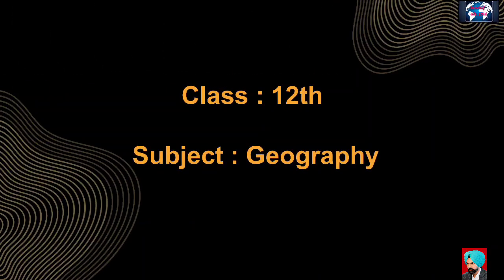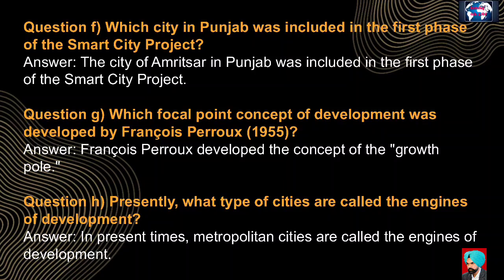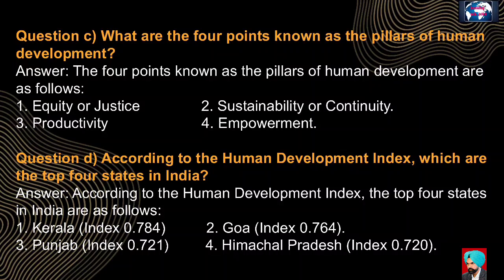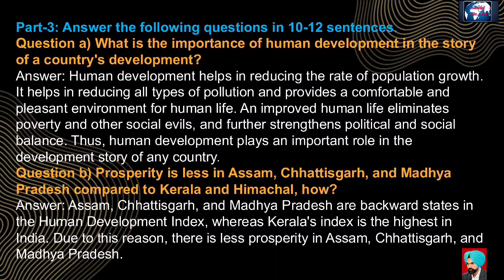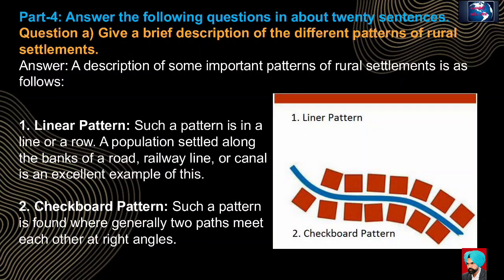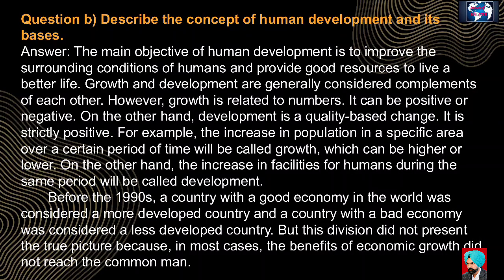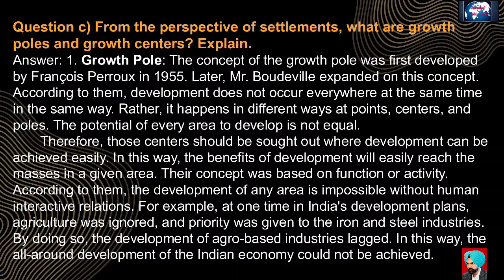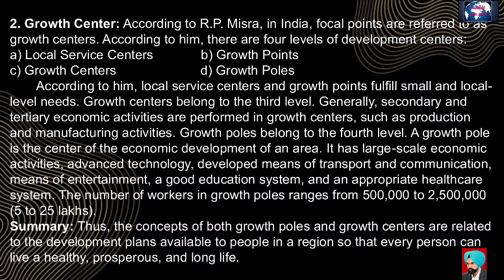12th Geography Chapter-3: Human Resources: Human Development and Settlements (Part 1 to 4)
12th Geography Chapter-3: Human Resources: Human Development and Settlements (Part 1 to 4 all parts in one video)